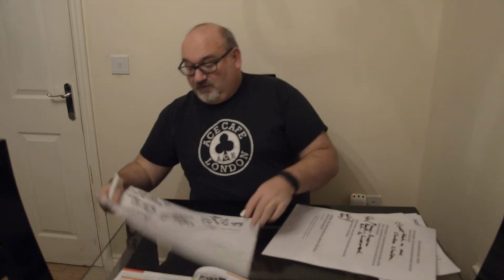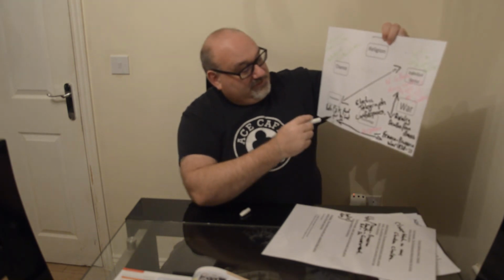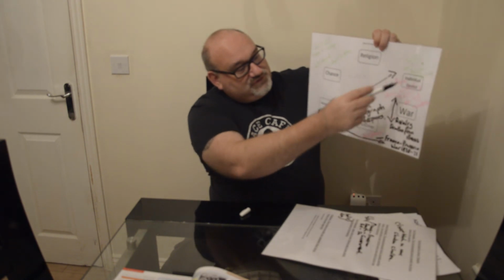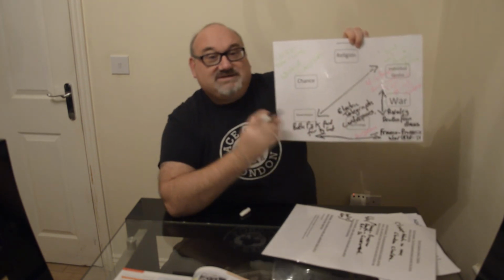Answering an AQA History GCSE Factors Question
A getting on a bit SCITT trainee's resilient resource for PGCE  - Uploaded to YouTube in case the embedding in PowerPoint doesn't work.